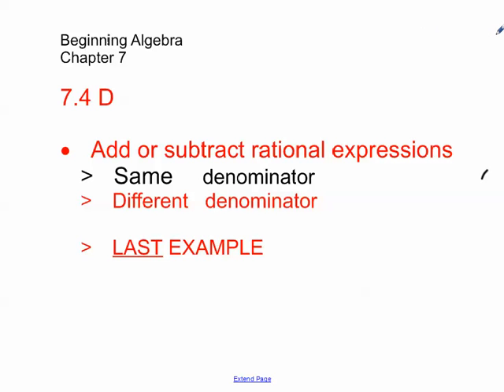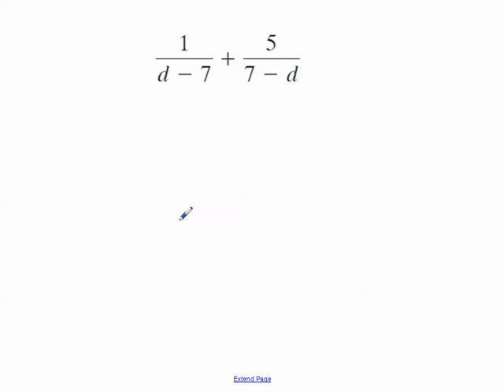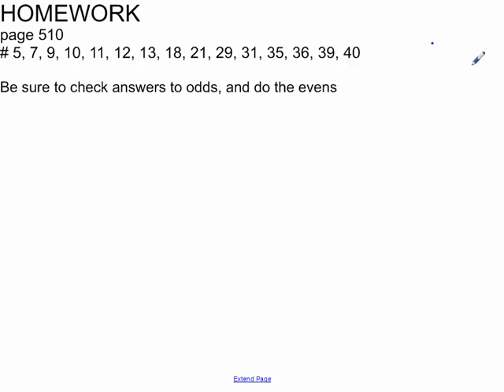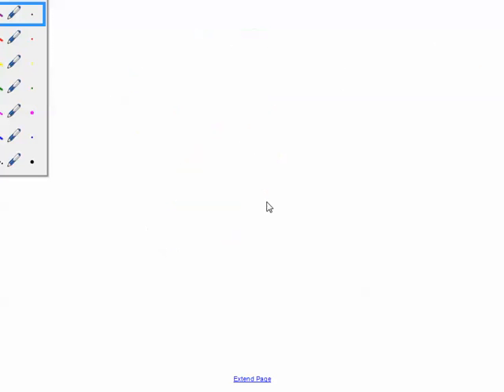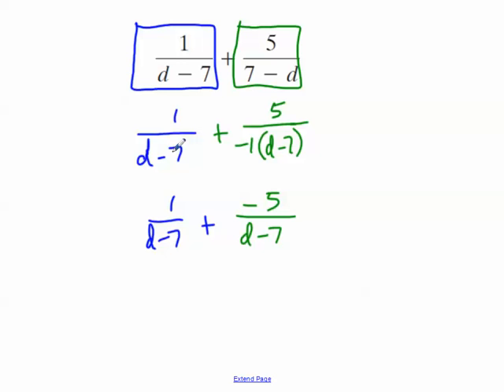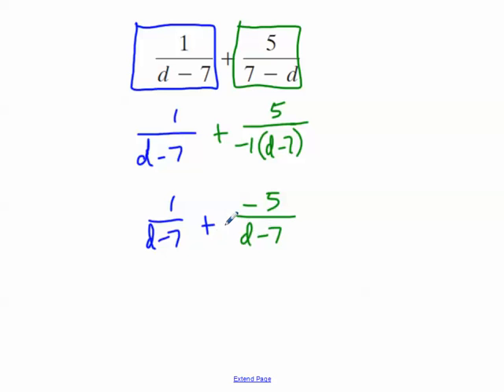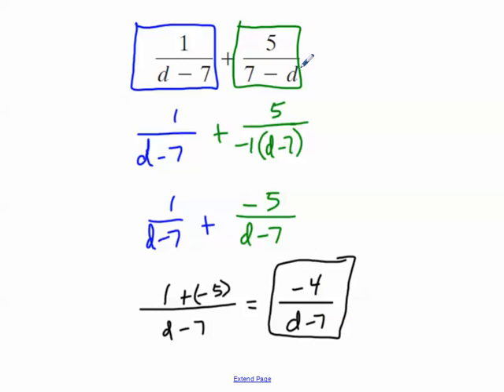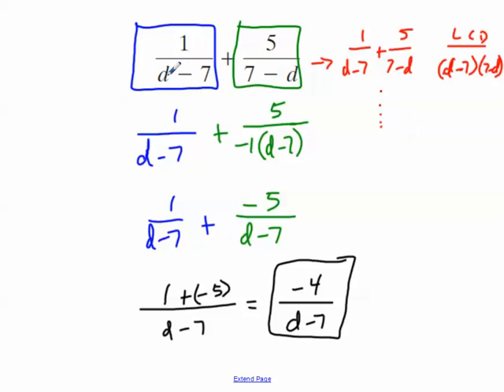74D Rat Express Add Sub Diff Denom C 2014 03 27 0 07 19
Add or Subtract Rational Expressions with Different Denominators - Example 3